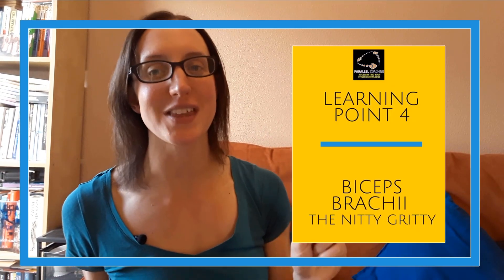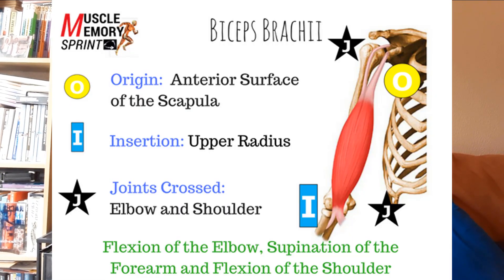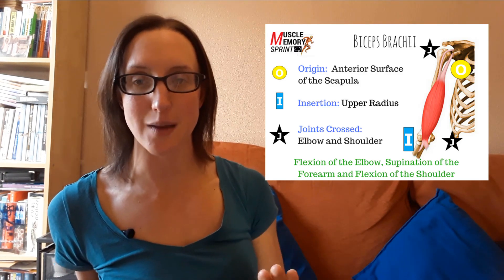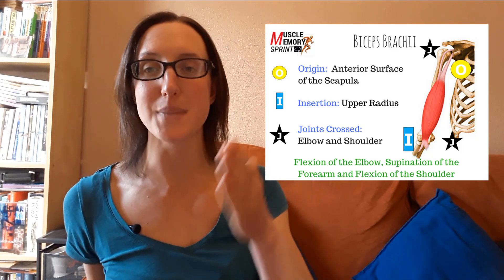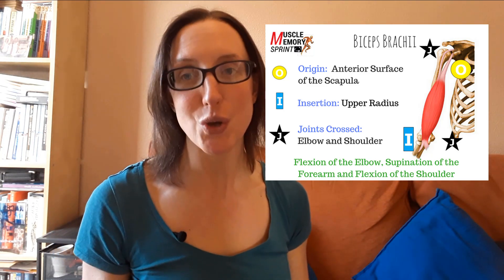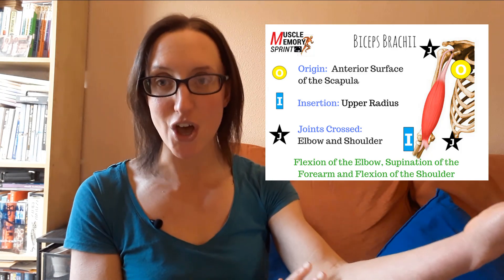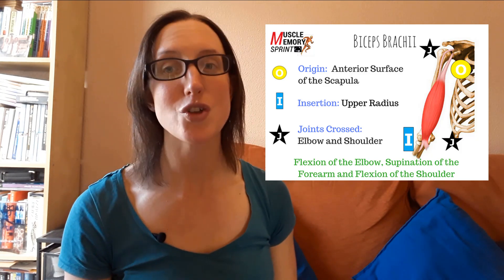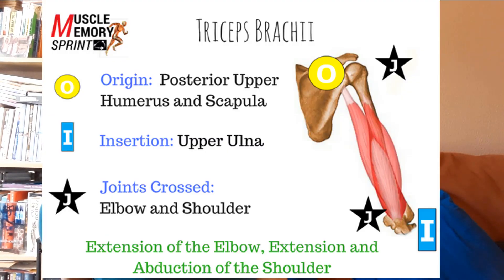Origins and insertions of the arm muscles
In this video I am going to teach you how to remember the origins and insertions of the arm muscles, ready for your Level 3 anatomy and physiology exam

I take you through 5 learning points and include some bonus memory hacks too.

Learning point 1 = Brachii = Arm. Wherever you see the word Brachii, it is referring to the arm. SO, it is important to break away from the gym speak and use the full name here: Biceps Brachii and Triceps Brachii.

Learning Point 2: Location - you need to know that the biceps brachii is on the front of the body, and the triceps brcahii is on the back of the body.

Learning Point 3: KNow HOJI - make sure you know that both muscles cross two joints, therefore the origin must be above the humerus, and the insertion must be on the forearm.

MEMORY HACK = HOJI

Learning point 4: We explain in details the origins and insertion of the Biceps Brachii - watch the video for the full lowdown.

MEMORY HACK = "Big Biceps Pull the girls" ... not sure i agree with that, but it will help you remember the origins and insertions

Learning point 5:  We explain in details the origins and insertion of the Triceps Brachii - watch the video for the full lowdown.

So, now you know the learning points to help you remember the origins and insertions of the arm muscles.The best way to prepare for your anatomy and physiology exam is to test yourself using plenty of Mock Questions

You can download 101 mock questions to help you prepare for your Level 3 Anatomy and Physiology exam, all you need to do is click this

If you are looking for more videos on origins and insertions then check out this YouTube video

Hayley
Parallel Coaching

P.S. If you are looking for a more clinical level of knowledge delivered simply, check this video out by Marfi0904